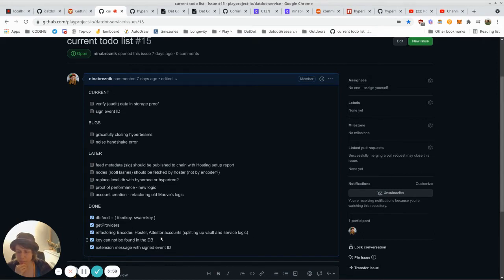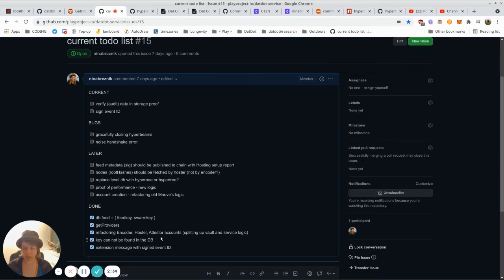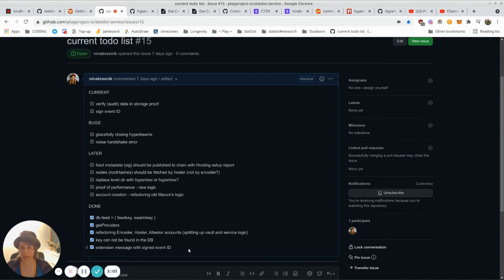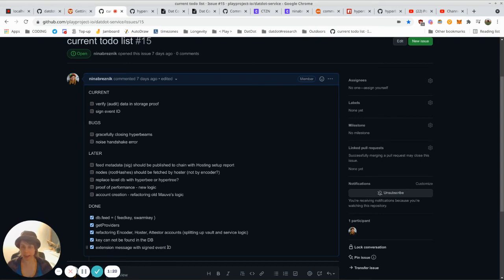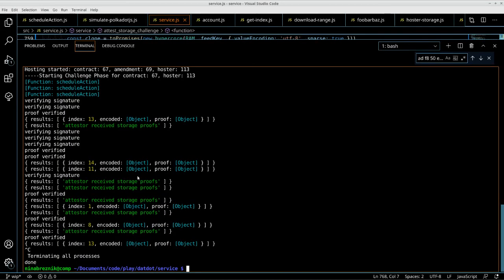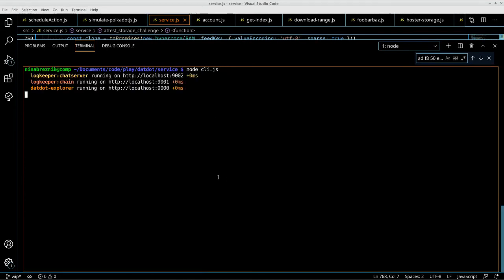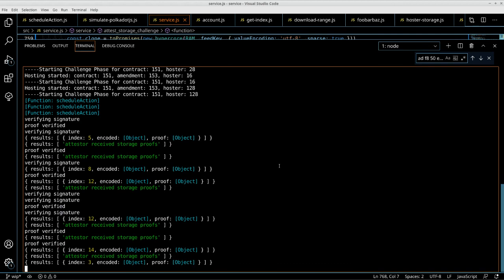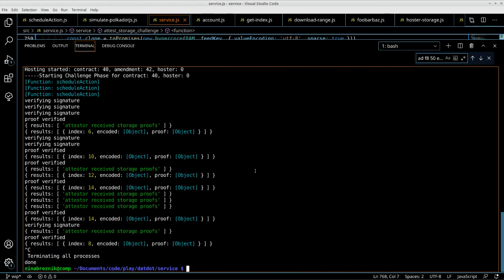[datdot worklog] Bug resolved (woohoo) + extension message added